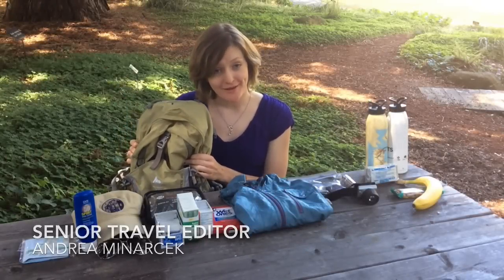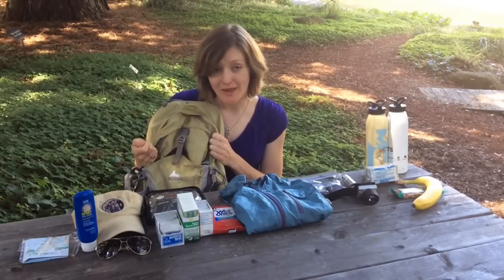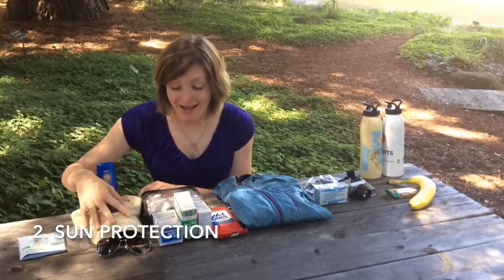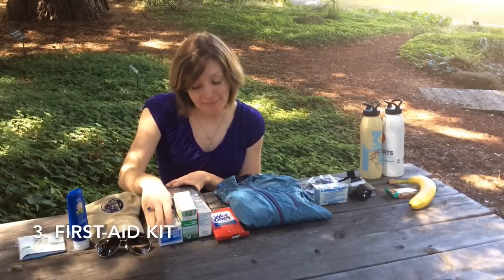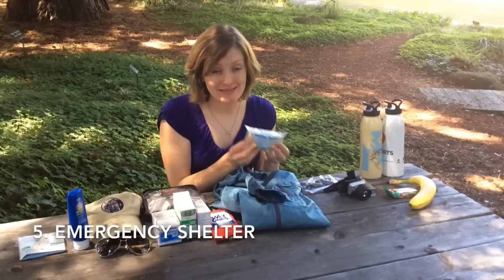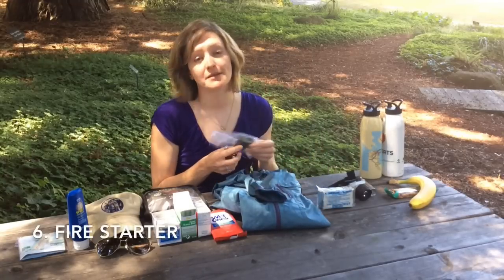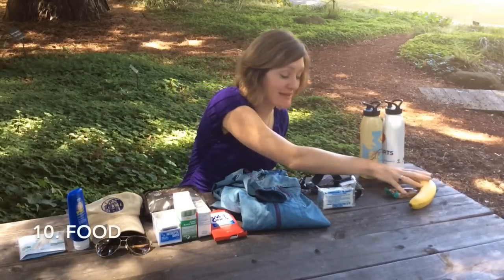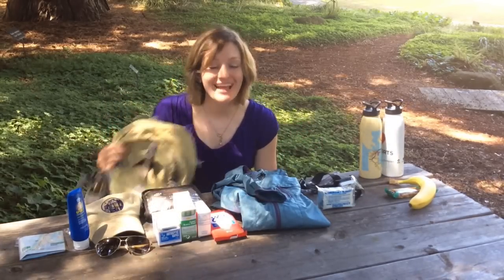How To Load A Backpack | Sunset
Check out how to load a backpack with all the essentials you will ever need!